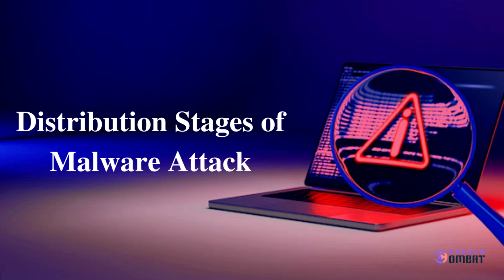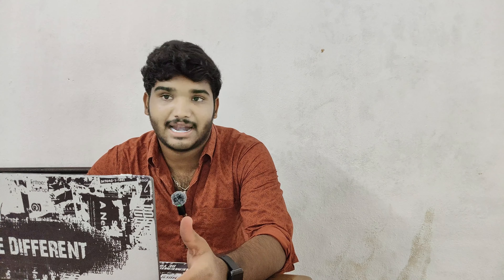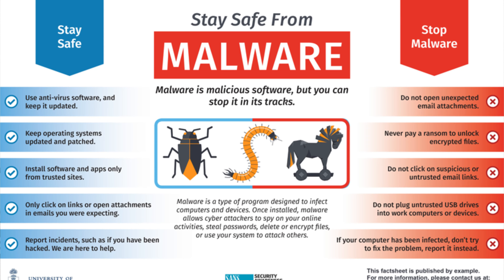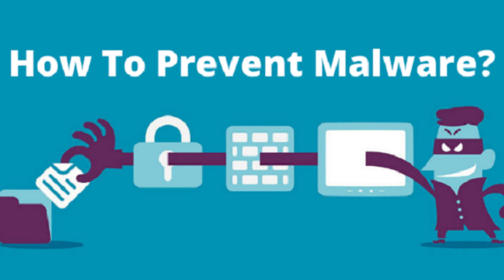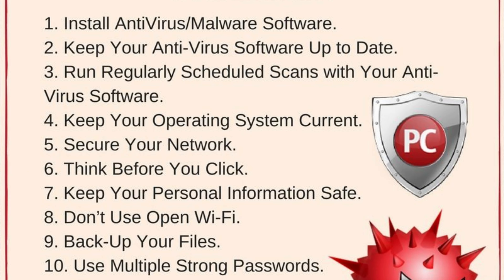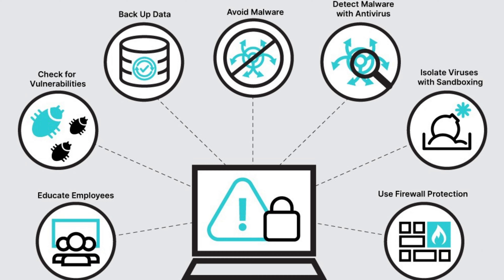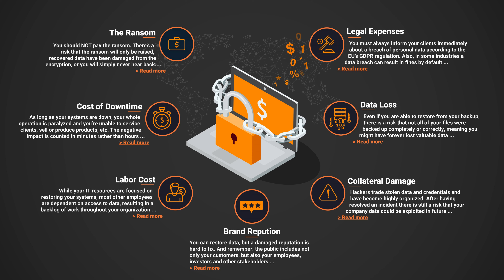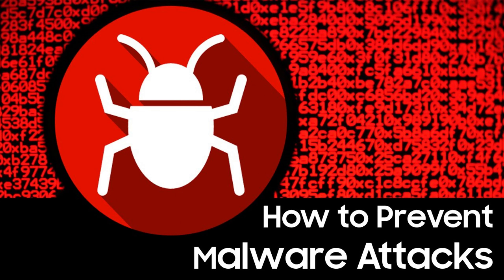All about Malware in Cybersecurity || Exclusive in this video || Tech about to die || Bhanu prakash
Welcome to our exclusive deep dive into the world of malware in cybersecurity! In this video, we unravel the mysteries surrounding malware, exploring its various forms, distribution methods, detection techniques, and preventive measures.

🛡️ Understanding Malware:
Discover the different types of malware lurking in the digital landscape, from viruses and worms to trojans, ransomware, and spyware. Learn how each type operates, its intended purpose, and the potential impact on computer systems and networks.

🔍 Exploring Distribution Methods:
Uncover the tactics used by cybercriminals to distribute malware, including malicious email attachments, infected websites, social engineering, and drive-by downloads. Gain insights into how to recognize and avoid falling victim to these deceptive practices.

🔒 Detection and Prevention Strategies:
Learn about the tools and techniques employed by cybersecurity professionals to detect and mitigate malware threats. From antivirus software and intrusion detection systems to patch management and security awareness training, discover effective strategies for defending against malware attacks.

💼 Real-world Impact and Consequences:
Explore the real-world implications of malware infections, including data breaches, financial loss, system downtime, and reputational damage. Understand the legal and regulatory ramifications for organizations, as well as the challenges of recovering from malware incidents.

🚨 Proactive Defense Measures:
Empower yourself with proactive defense measures to safeguard against malware threats. From keeping software up to date and practicing good cyber hygiene to implementing network security controls and conducting regular security audits, learn how to strengthen your defenses against malware.

Whether you're a cybersecurity professional, business owner, or individual user, this video provides valuable insights into the evolving threat landscape of malware and practical strategies for staying safe online.

CO CHANNEL LINK :- @Techabouttoborn , Tech about to born

plz support me for more tech and scam content